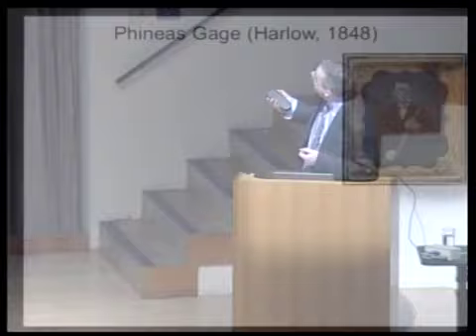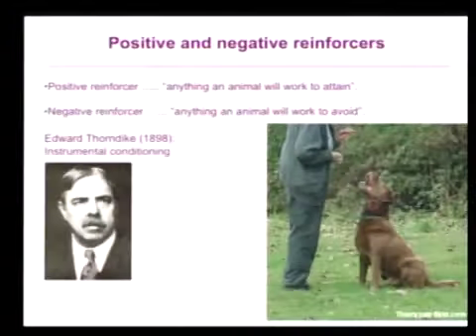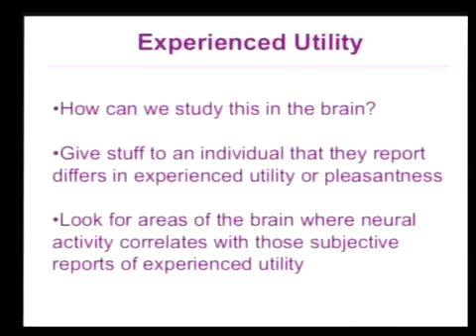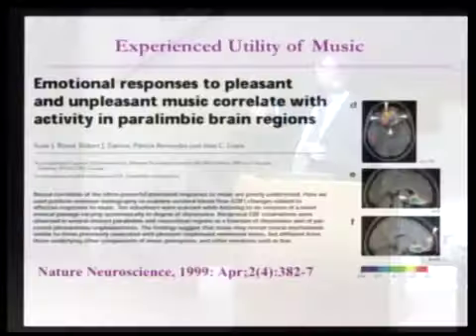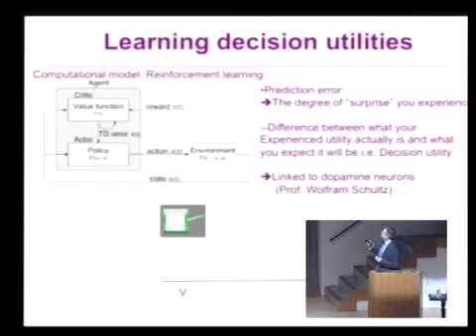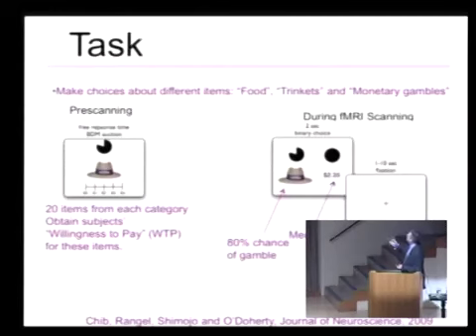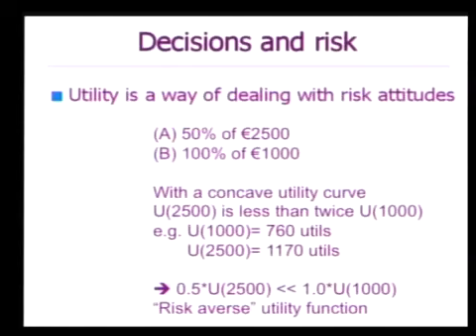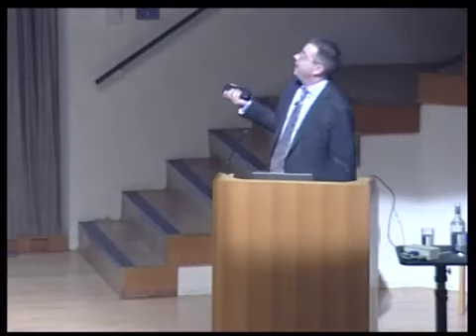Risk: The Neural Basis of Decision Making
Lecture presented by Professor John O'Doherty for the Darwin College Lecture Series 2010.

A deeper understanding of how the brain makes decisions will not only inspire new theories of decision making, it will also contribute to the development of genuine artificial intelligence, and it will enable us to understand why some humans are better than others at making decisions, why humans with certain psychiatric and neurological disorders are less capable of doing so, and why under some circumstances humans systematically fail to make rational decisions. Most decisions made in everyday life are taken for the purposes of increasing our well-being, whether it is deciding what item to choose off a restaurant menu, or deliberating over what career path to follow. Prominent amongst these is the value or utility of each decision option, which indicates how advantageous a particular option is likely to be for our future well-being. Another relevant signal present in the brain is the riskiness attached to a particular decision option, which can influence the decision making mechanism according to ones own individual preferences (whether one is risk-seeking or risk-averse).